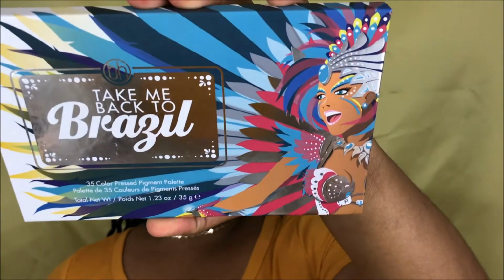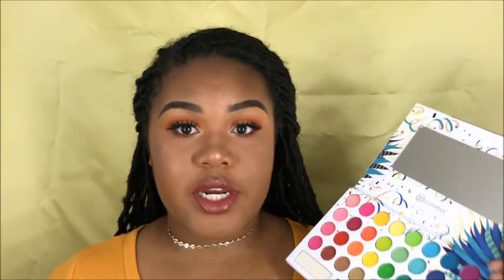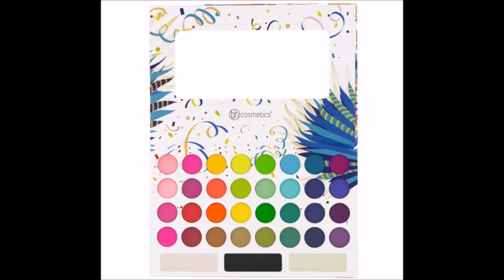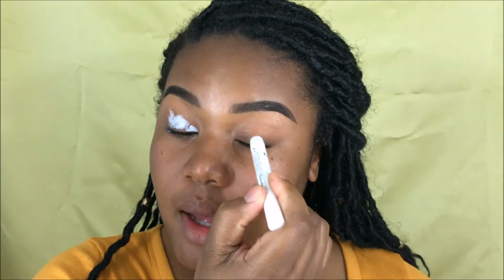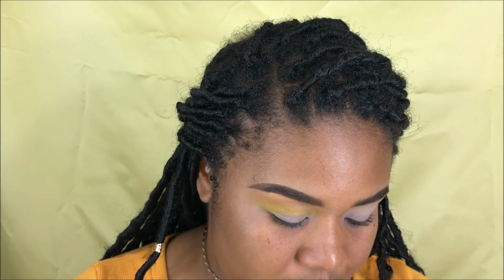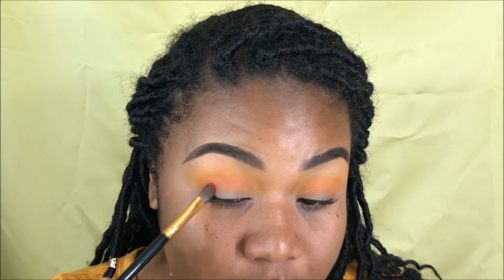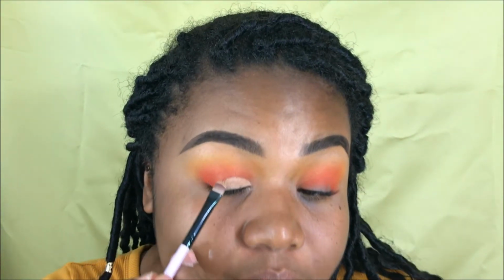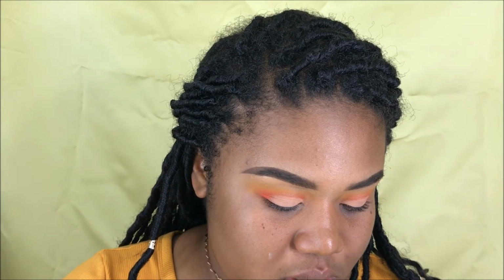Take Me Back to Brazil Palette Review, Demo, and Swatches || Nicole Caver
Hey everyone, in this video I give my thoughts on the newest palette from BH Cosmetics as well as some swatches and a tutorial on a very simple, yet beautiful eye look.

A few things that were not mentioned in the video include the process of applying the glitter. I couldn't find the clip, but i used the ELF glitter glue and a glitter pot from my beauty supply store ( probably from bulk glitters ). The noise you hear in the background is my fan, its really hot in my room especially with my lights. Also, I am aware of the changing lighting throughout the video. I'm trying to fix it so bare with me OK!

I didn't include my face routine because I wanted this video to primarily be about the palette. Foundation routine will be up soon!

EYES:

-ELF Glitter glue
-Gold Glitter (no brand name)

FACE:

-NARS Velvet Matte Skin Tint in Seychelles
-Wet n' Wild Highlighting Powder in Crown of my Canopy
- Cover FX Illuminating Drops in Moonlight

LIPS:

-Sephora Colorful Gloss Balm in 08 Tanlines

Snap: Costellababy16